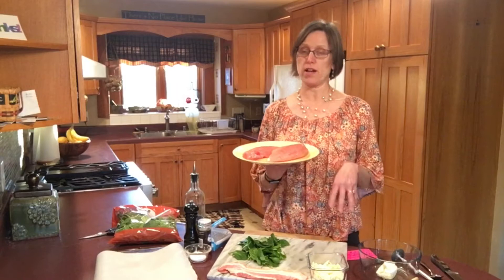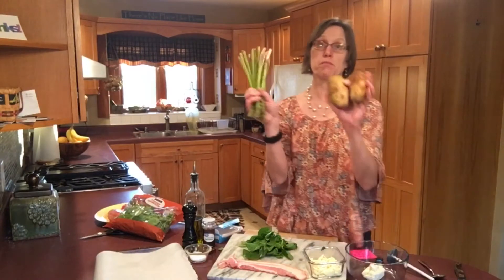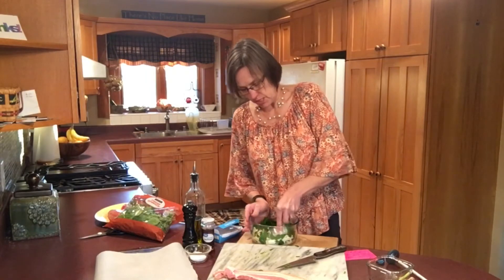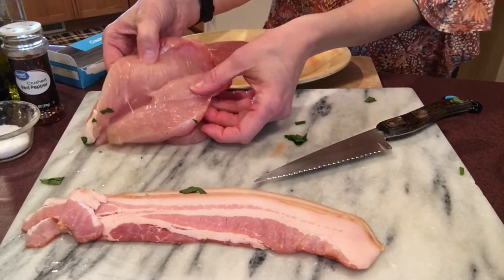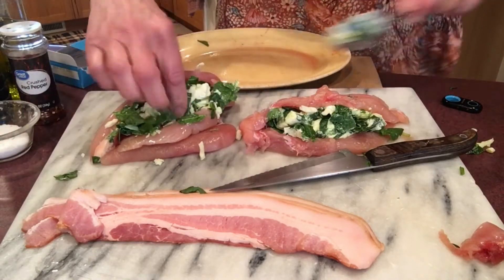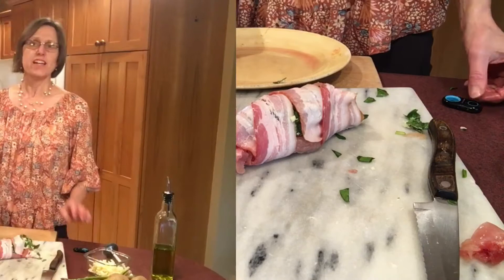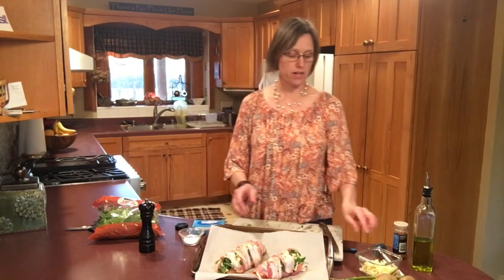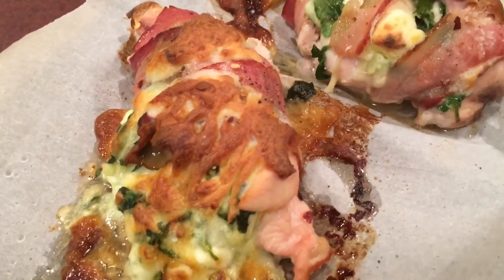Bacon Wrapped Spinach Stuffed Chicken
Here’s a simple but elegant way to bake chicken. This tasty dish has complex flavors from the crispy bacon, creamy cheese filling, bright green spinach, and the hint of red pepper.  Impress your next dinner guest with this impressive looking entree.

INGREDIENTS:
2 large boneless skinless chicken breast
salt, pepper, red pepper flakes
2 ounces cream cheese, softened
1 handful (about 1 C)fresh spinach or 1/2 C frozen spinach, thawed and drained
1/2 C mozzarella cheese, divided
4 strips bacon
2 T olive oil

DIRECTIONS:
1.  Preheat the oven to 400°F. Line a baking sheet with foil or parchment paper. Drizzle with a tablespoon of olive oil.
2. In a medium bowl combine cream cheese, spinach, and 1/4 cup mozzarella cheese. Season the mixture with salt, pepper, and red pepper flakes.
3. Make slits widthwise in the chicken breast, being careful not to cut all the way through. Fill the slits with the cheese and spinach mixture.  Wrap each chicken breast with two strips of bacon. Place the chicken breast on the paper parchment paper. Drizzle with the remaining tablespoon of olive oil. And sprinkle with the remaining 1/4 cup of mozzarella cheese.
4. Bake 25-35 minutes until the chicken is cooked through and the bacon is crispy.

SERVING SUGGESTIONS:
Baked potato’s and roasted asparagus are great options because you can cook them in the oven at the same time as the chicken.